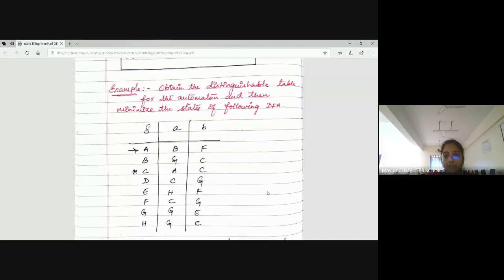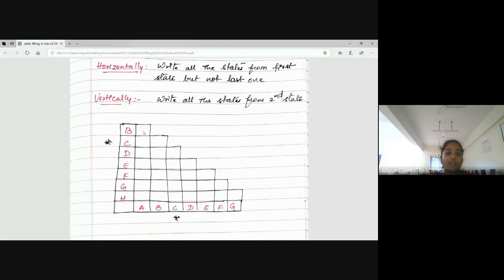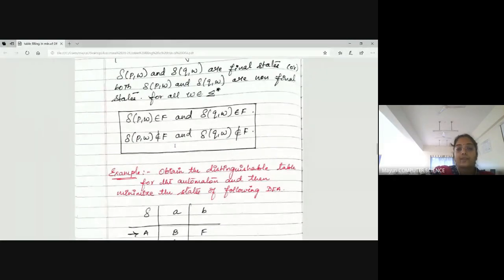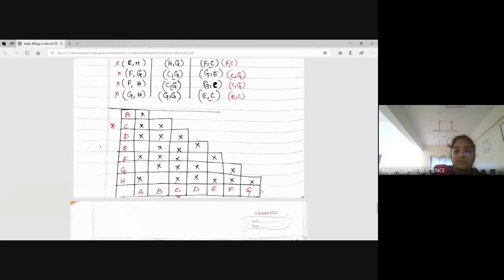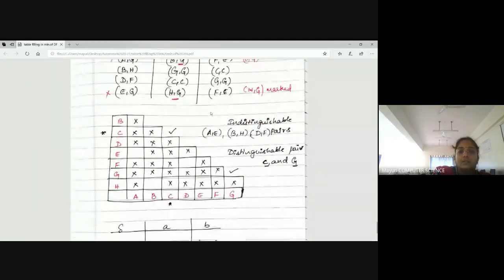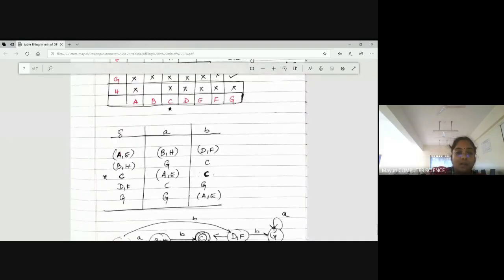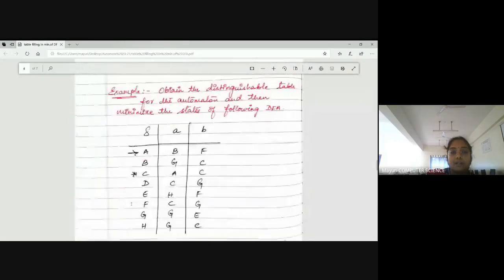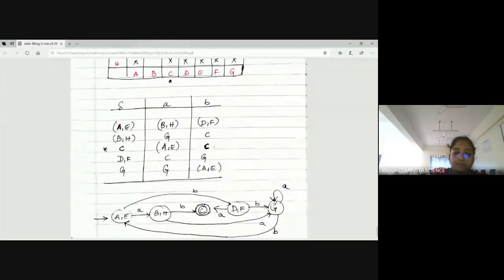18CS54 MODULE1 CLASS14 2020 09 24 at 22 33 GMT 7